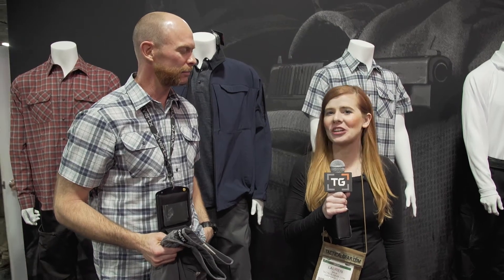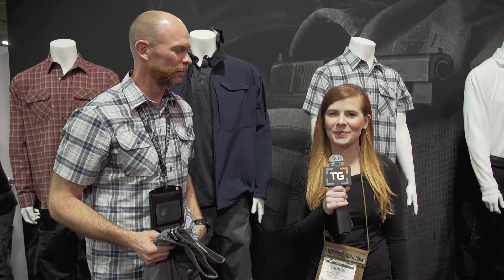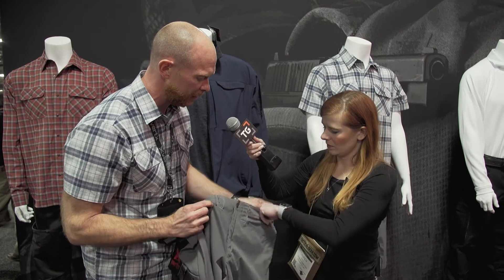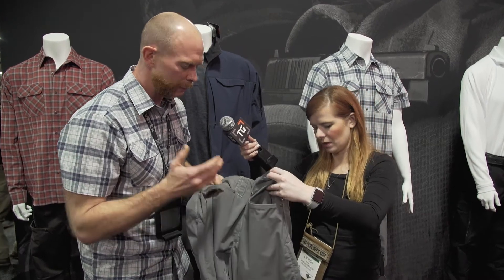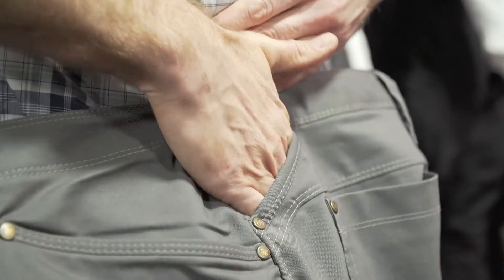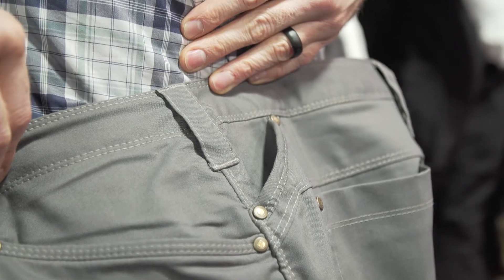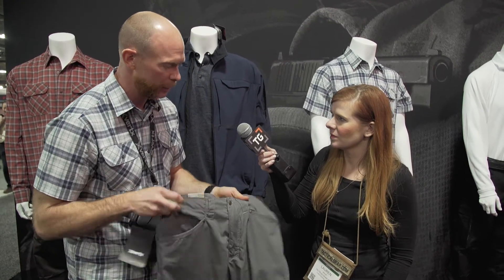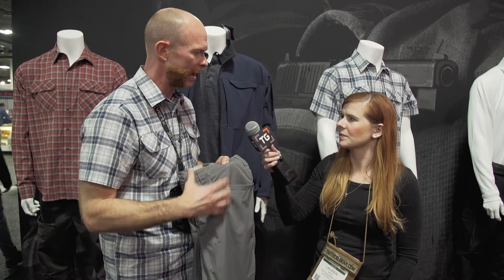Vertx Hyde Pants at SHOT Show 2018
As the tactical line of Fechhemier, Vertx boasts over 170 years of innovation in its heritage. In 1842, Fechheimer began crafting uniforms for law enforcement, fire, transportation and military professionals. The company realized many modern tactical operators and outdoorsmen need low-profile attire that packs the same performance features as their outstanding uniforms. In 2009, it started the Vertx line to supply this need. Vertx clothing combines a low-profile style with the functionality of a battle garment for advanced performance and comfort in the field. What started as one line of Vertx tactical pants designed for federal agents has expanded to include combat shirts, holsters, bags, outerwear and more. Combining over a century of experience with modern materials and designs, Vertx delivers the gear and clothing you need for your next mission.